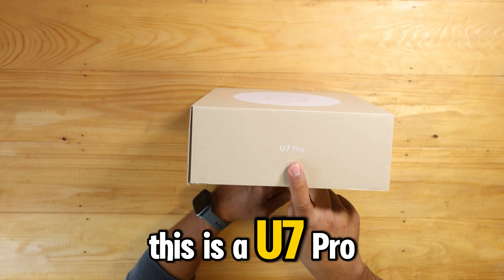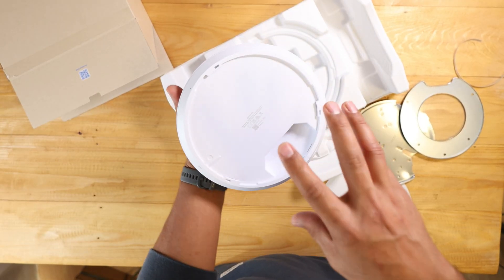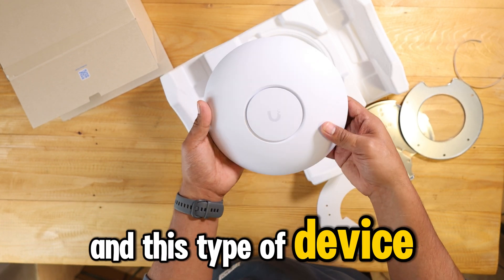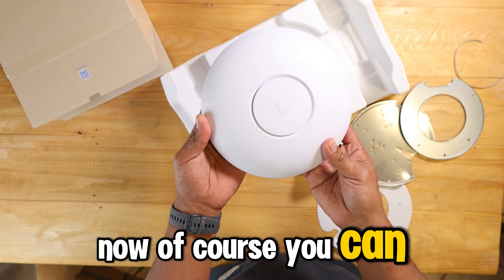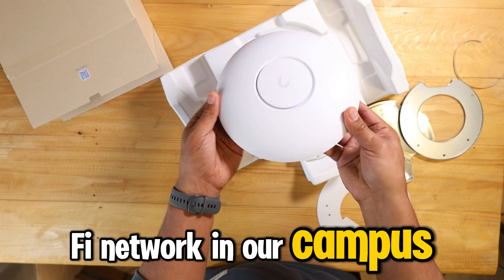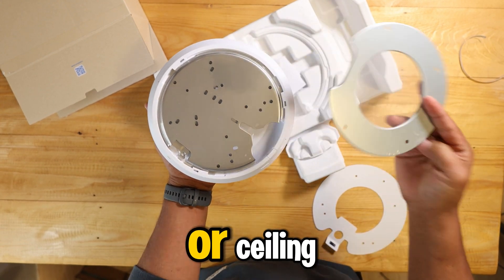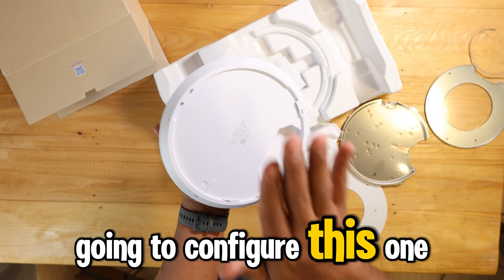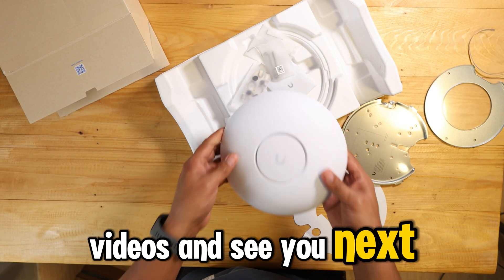This New WiFi 7 Access Point Handles 300 Devices At Once!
Introducing the Ubiquiti Networks UniFi 7 Pro (U7-Pro-US), a cutting-edge Wi-Fi 7 access point designed to deliver unparalleled wireless performance for both home and enterprise environments.

Check it out on Amazon

Key Features:

Tri-Band Connectivity: Equipped with simultaneous 2.4 GHz, 5 GHz, and 6 GHz bands, the UniFi 7 Pro ensures optimal performance and minimal interference across all your devices.

Blazing Fast Speeds: Experience lightning-fast data rates with up to 688 Mbps on the 2.4 GHz band, 4,323 Mbps on the 5 GHz band, and an impressive 5,764 Mbps on the 6 GHz band, thanks to advanced 4096-QAM modulation and wide channel bandwidths.

Advanced Security: Support for WPA, WPA2, and WPA3 encryption standards ensures your network remains secure against unauthorized access.

Seamless Integration: Designed to work effortlessly with Ubiquiti's UniFi ecosystem, allowing for centralized management and monitoring of your network infrastructure.

Power over Ethernet (PoE+): Features a 2.5GBase-T Ethernet port with PoE+ support, simplifying installation by providing both power and data connectivity through a single cable.

Elevate your wireless networking experience with the Ubiquiti UniFi 7 Pro, delivering exceptional speed, security, and reliability to meet the demands of today's connected world.